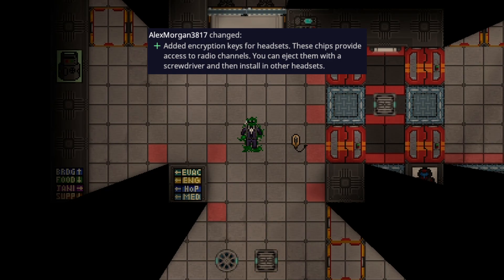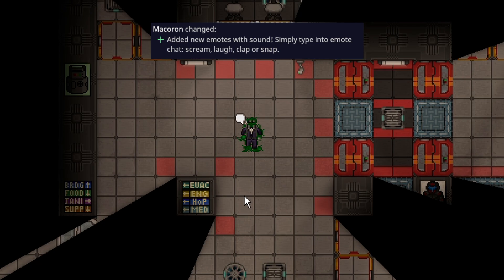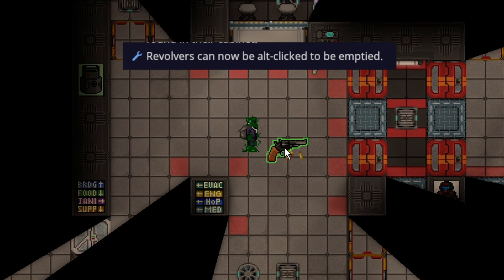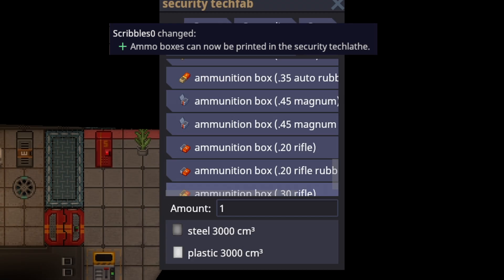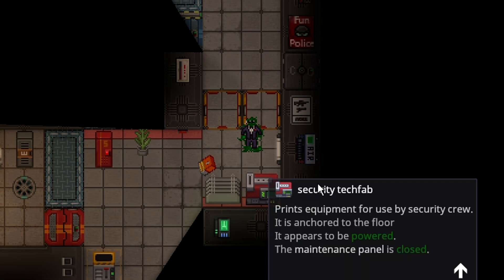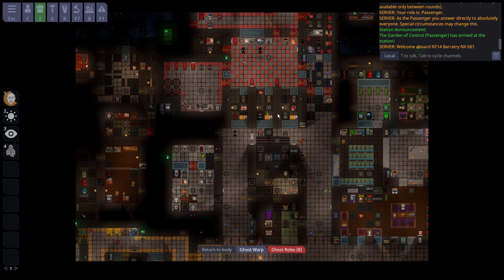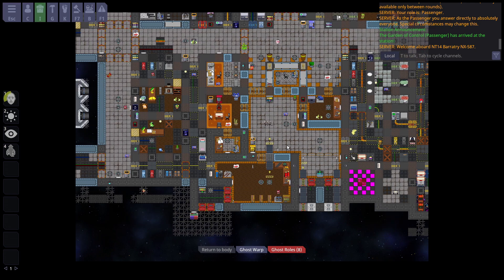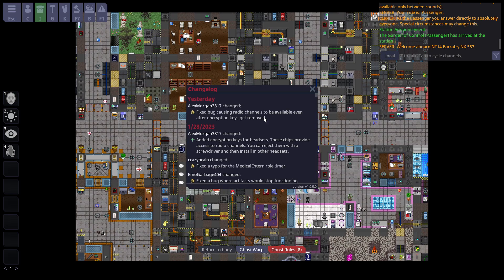SS14 - Weekly Update Vlog - Jan 22 - 29 (New Map, gun QOL, Headsets)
This week we get a new map, some nice quality of life for guns, and a minor rework of how headsets work. It is a nice week overall.

0:00 Headset Encryption Keys
0:45 Audible Emotes
1:18 Revolver QOL
1:37 Leather Satchel
2:02 Printable Ammo Box
3:08 Barratry Station
4:38 Conclusion